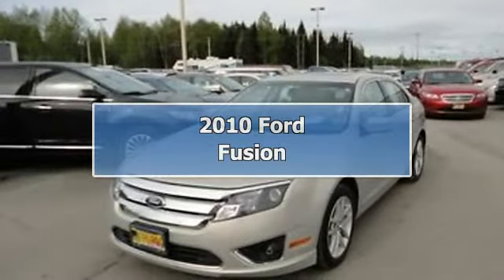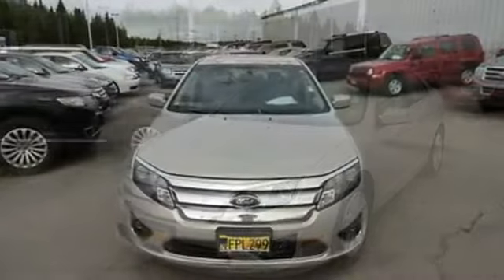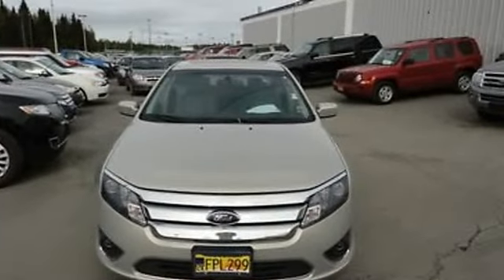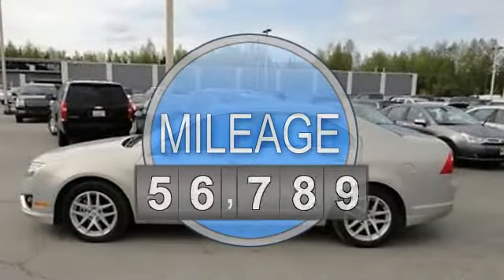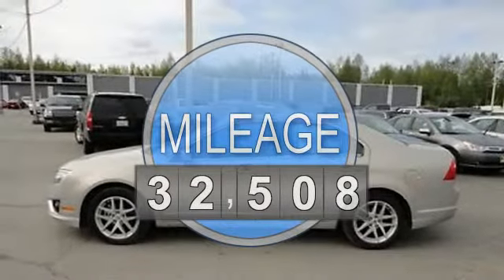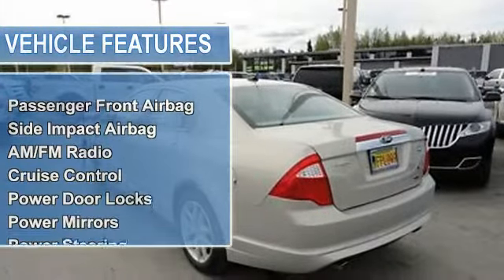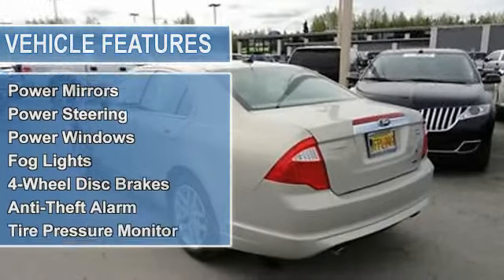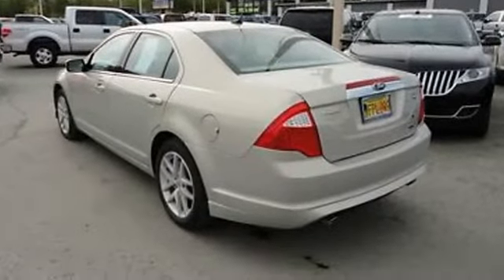2010 Ford Fusion - Cals Park -n- Sell - Anchorage, AK 99518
900 E. Dowling Rd

For Sale: 2010 Ford Fusion
VIN: 3FAHP0CGXAR132603
Engine: 2.5-Liter 4-Cylinder 175HP
Drivetrain:
Transmission: automatic
Mileage: 32,508
Color: SILVER (exterior)  (interior)

Features:
2010 Ford Fusion Sedan. This vehicle features the following equipment: automatic, 2.5-Liter 4-Cylinder 175HP, Passenger Front Airbag, Side Impact Airbag, A M/FM Radio, Auto-Dimming Rearview Mirror, Cruise Control, Power Door Locks, Power Mirrors, Power Steering, Power Windows, Fog Lights, 4-Wheel Disc Brakes, Anti-Theft Alarm, Tire Pressure Monitor, Leather Seats, Power Driver Seat